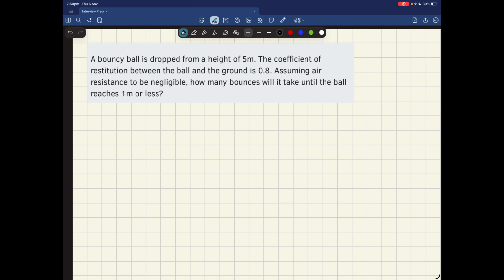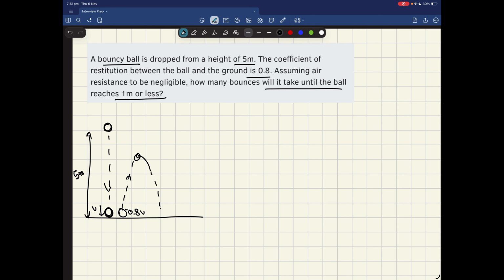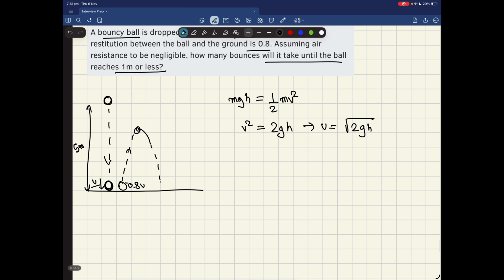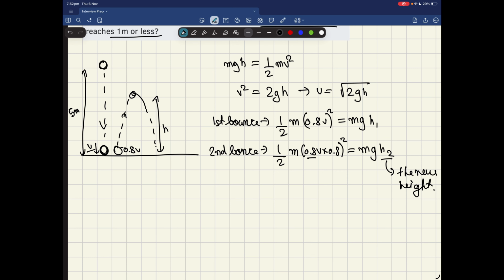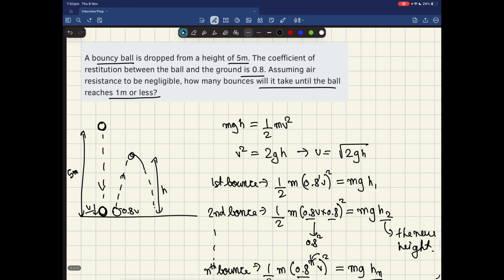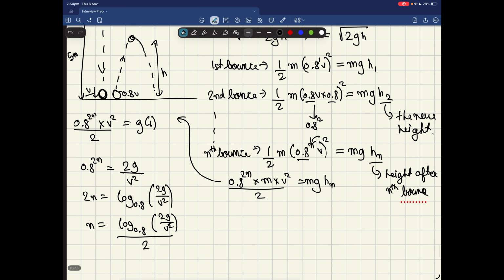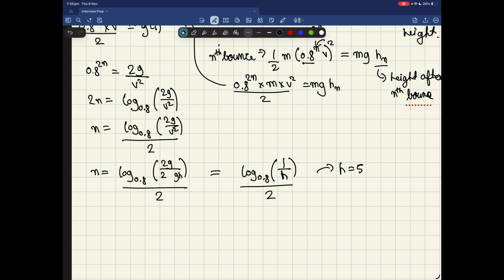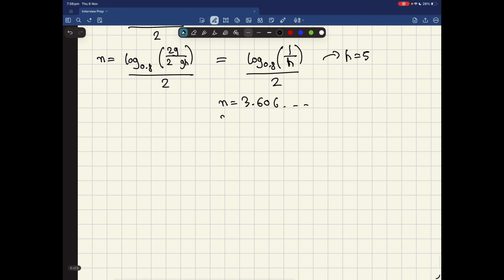Oxbridge interview question #4